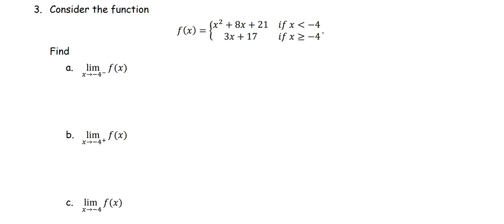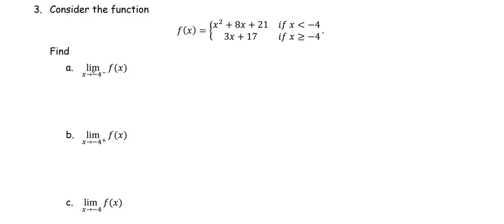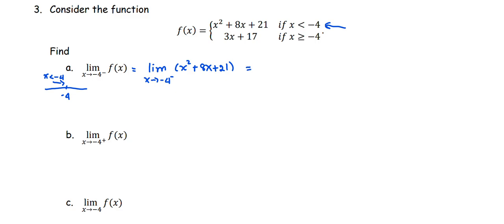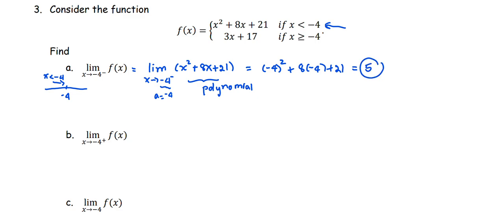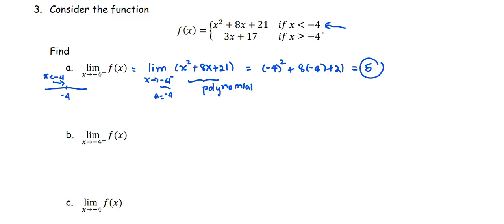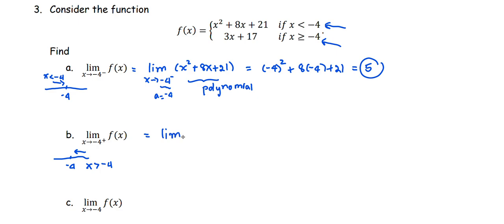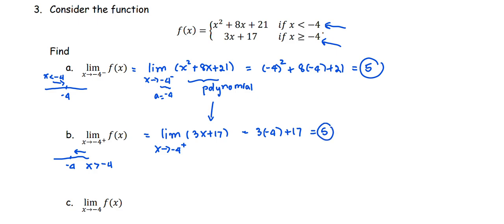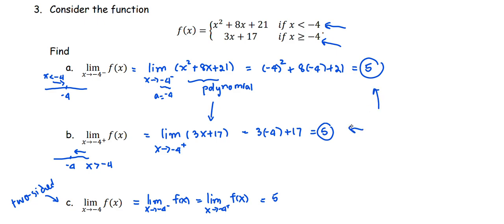M212 3e Sec2_2 Two-Sided Limit - Piecewise Define Function